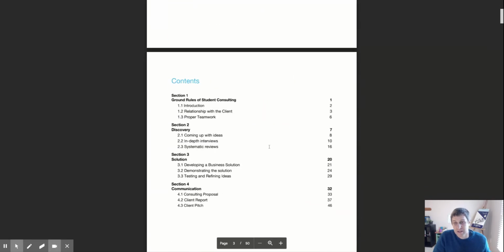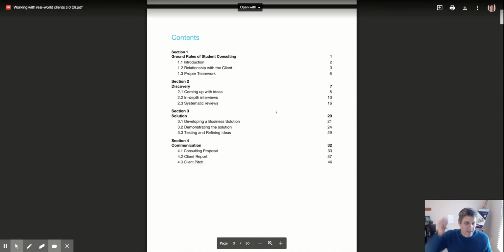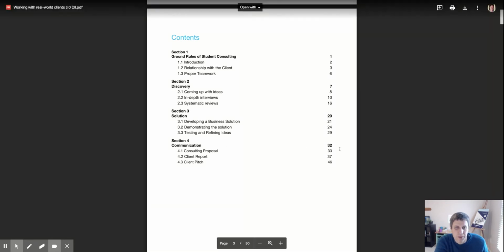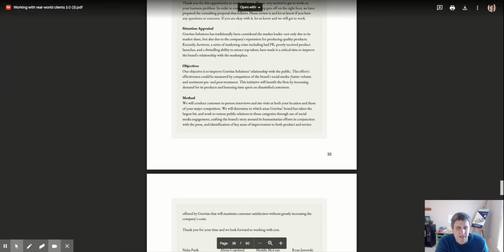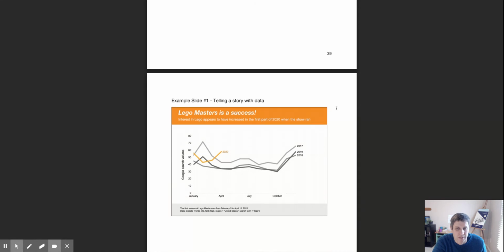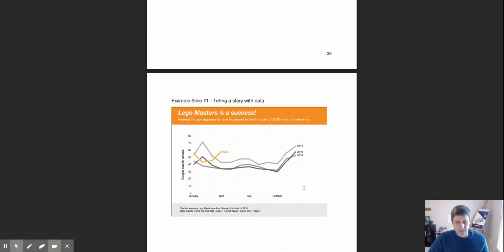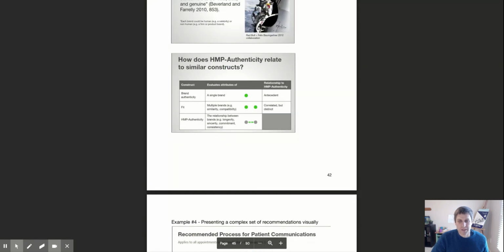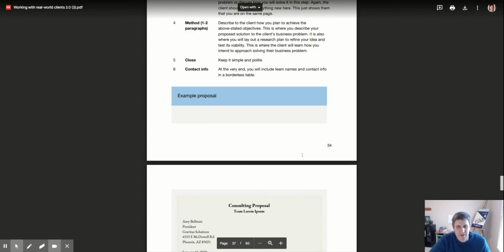Overview of "working with real-world clients" guide